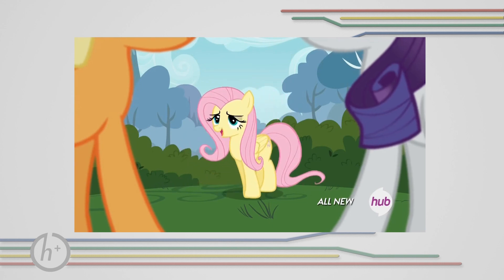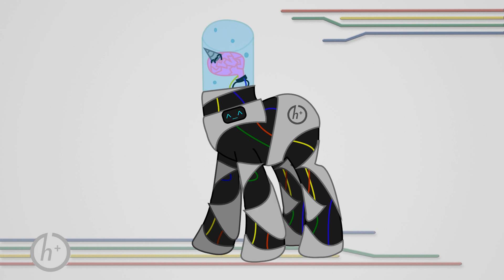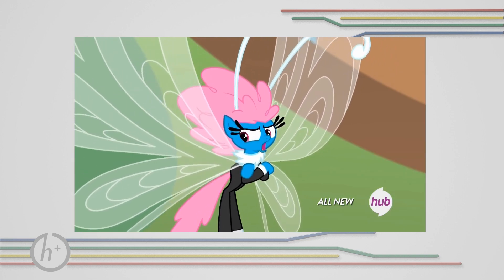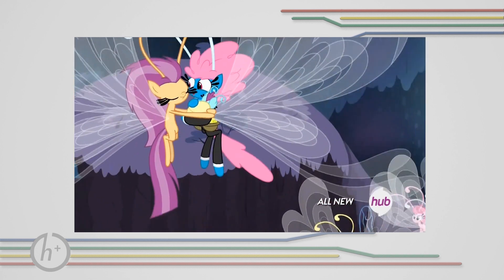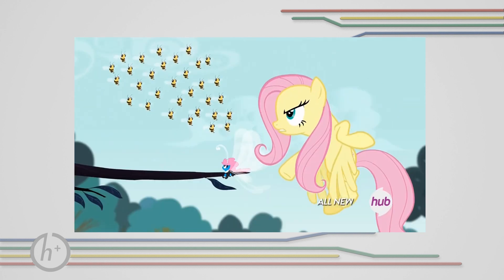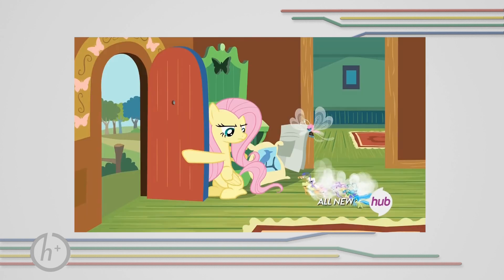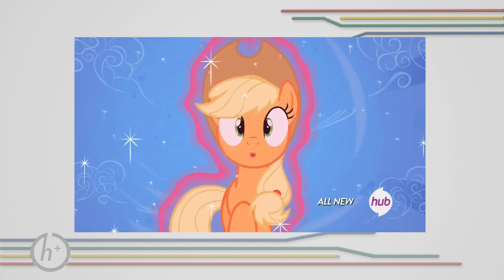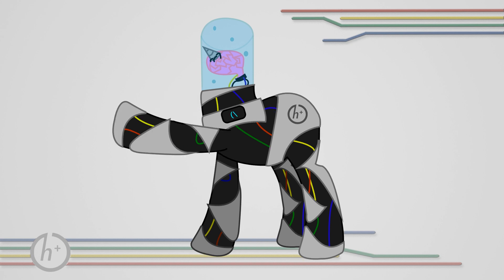Why I Liked: It Ain't Easy Being Breezies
I picked the wrong day to not talk about Doctor Who.

Social Links!

Intro/Outro Music:
Svett89 - Producin